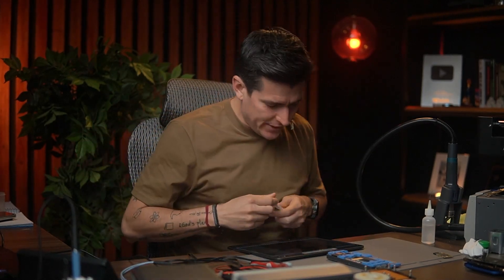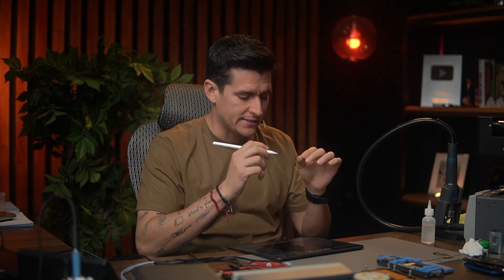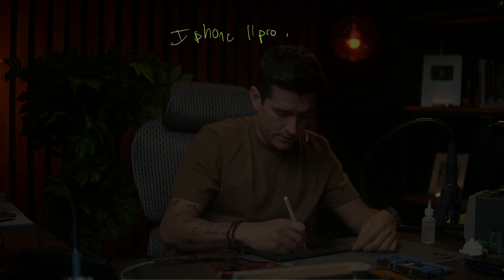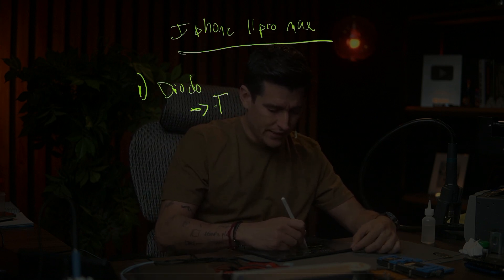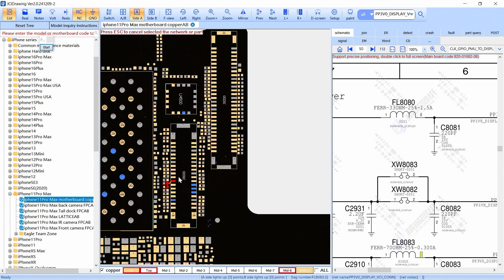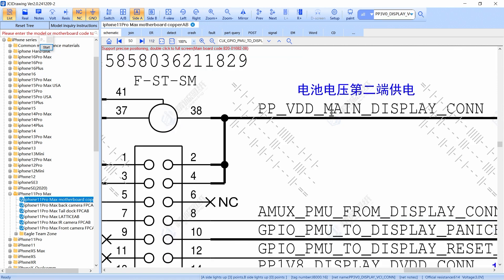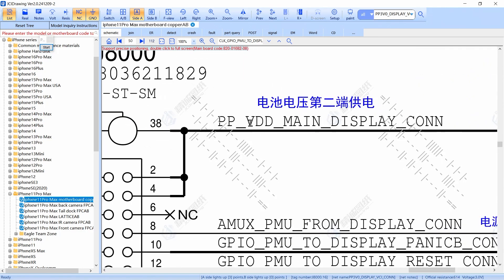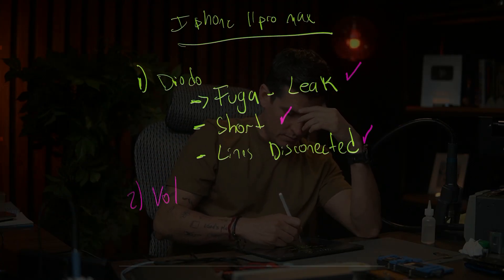iPhone 11 Pro Max with no image after it got wet